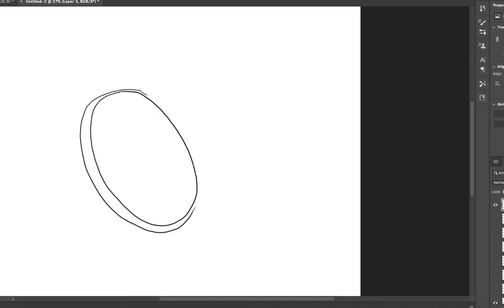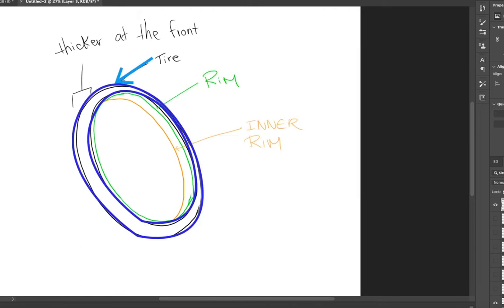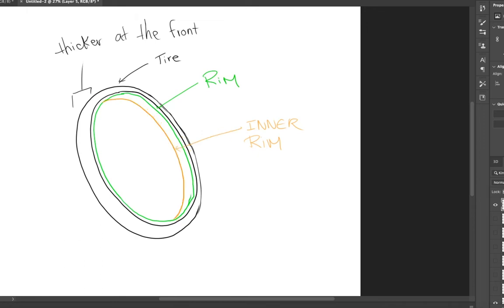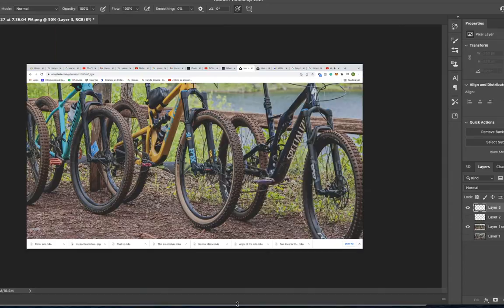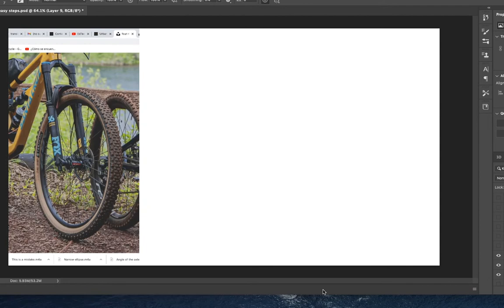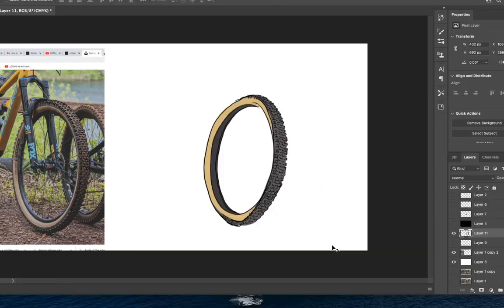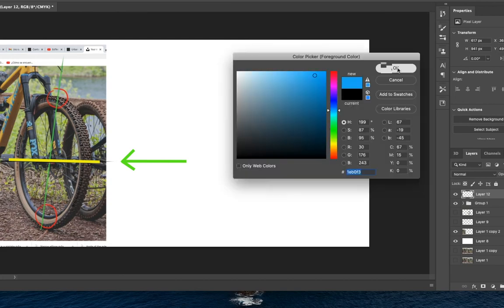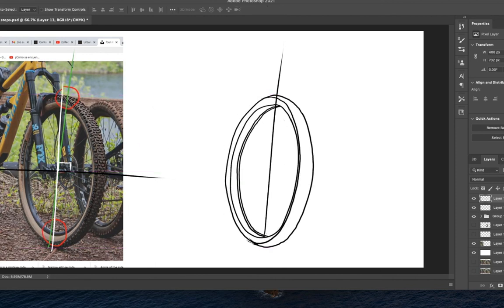Tips on How to Draw a Bicycle Wheel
In this video I'll be sharing some tips on how to draw the bicycle wheel in perspective by using as few lines as possible. Hope you find it useful